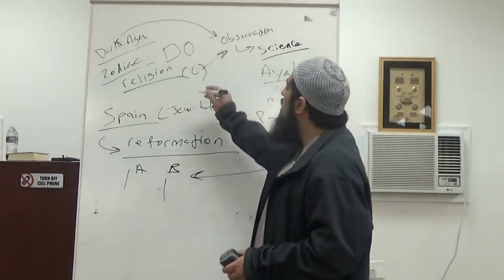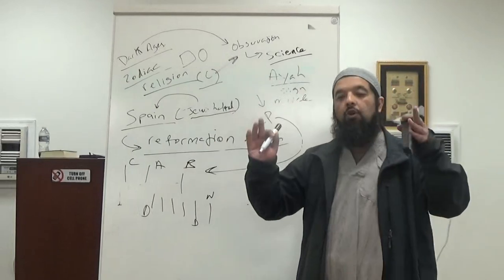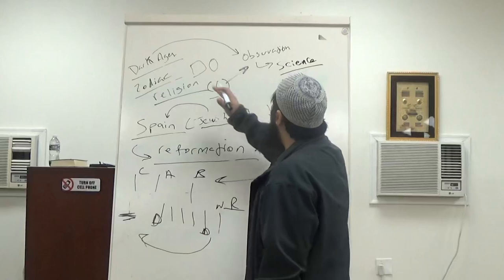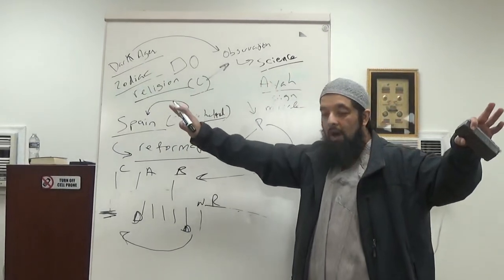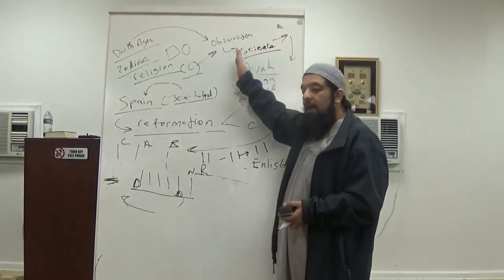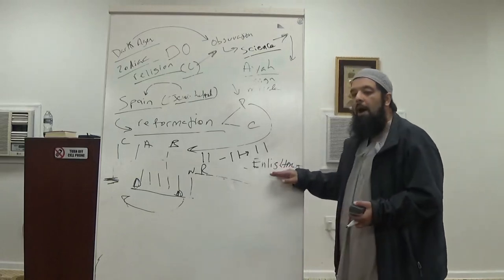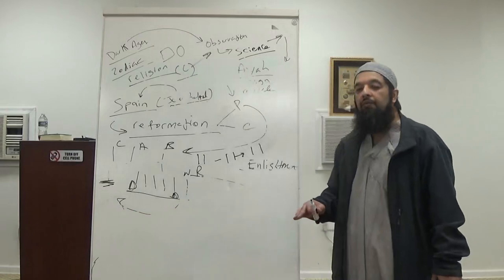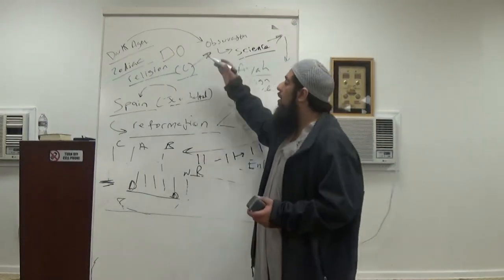Shiekh Omar Baloch - Why We Are Disconnected from Allah Part 2 (A Historical Perspective) 2021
In the meantime this channel will be dedicated to adding his past YT videos daily InshaAllah